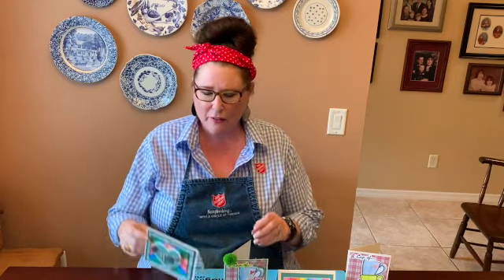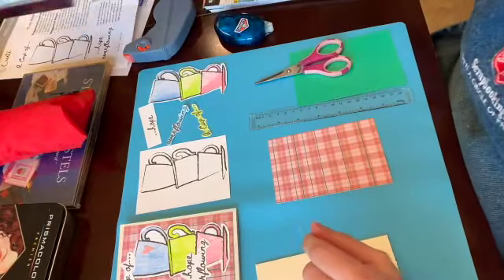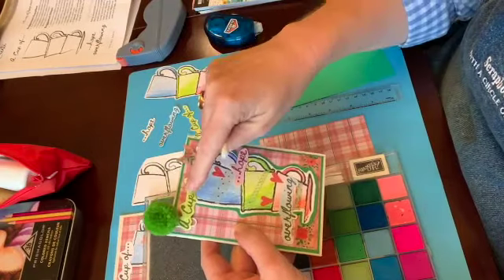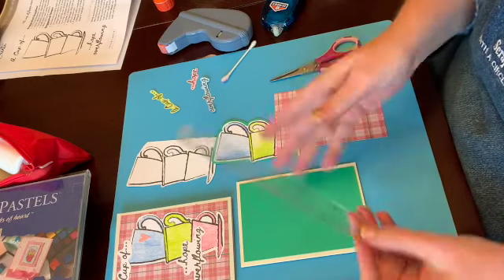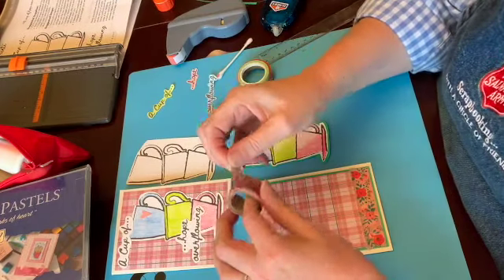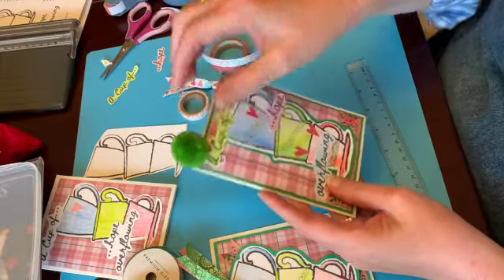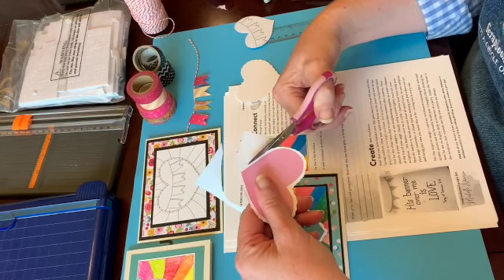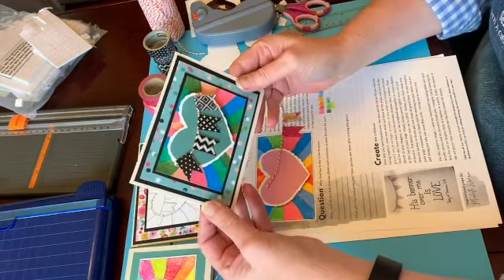DIY - Greeting Cards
Kentucky Tennessee Virtual Retreat 2021
Making cards with Major Marion Durham